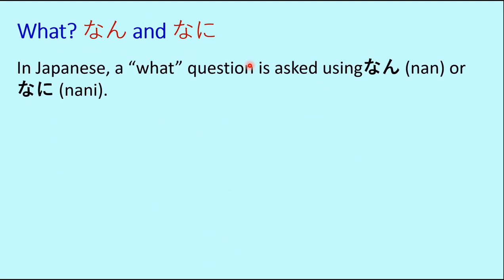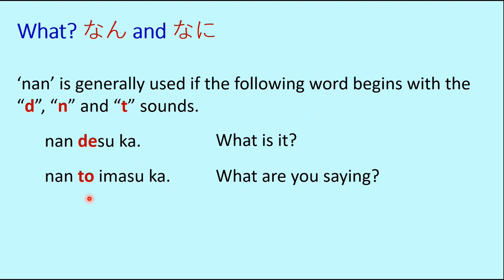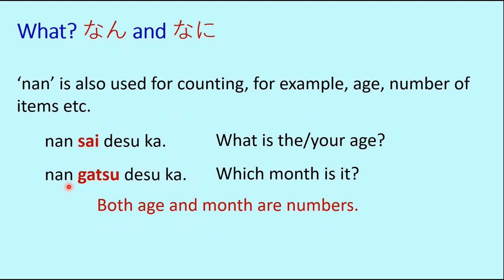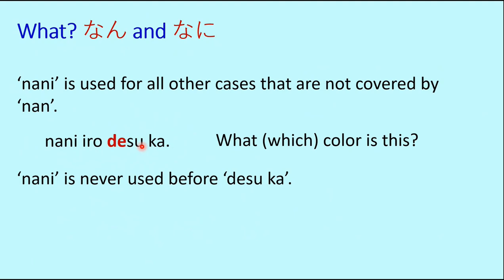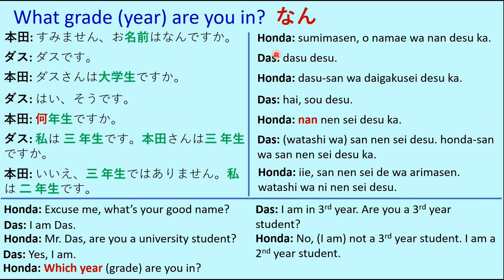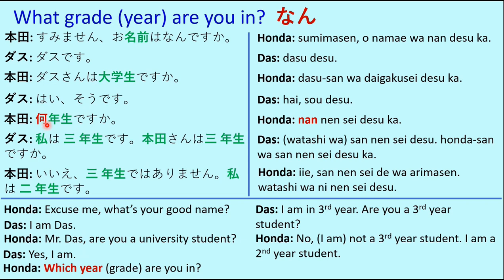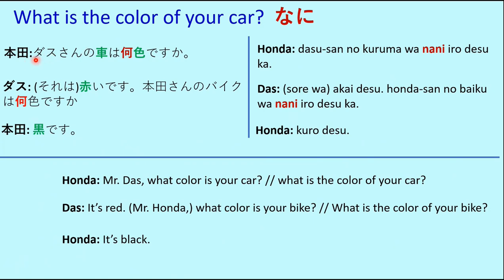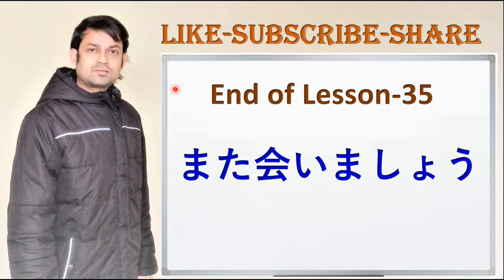What? nan and nani - Japanese Lesson 35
Lesson 35 - Questions using What - The difference between nan and nani

In this lesson, learn the how to ask "What" type of questions in Japanese. There are two Japanese words - nan and nani (なん and なに). It is important to understand the difference between the usages of these two forms. The lesson video clarifies this difference with suitable examples and rules.

Below conversations are presented to further enhance the understanding of the subject.

Honda: sumimasen, o namae wa nan desu ka.
Das: dasu desu.
Honda: dasu-san wa daigakusei desu ka.
Das: hai, sou desu.
Honda: nan nen sei desu ka.
Das: (watashi wa) san nen sei desu. honda-san wa san nen sei desu ka.
Honda: iie, san nen sei de wa arimasen. watashi wa ni nen sei desu.
Honda: dasu-san no kuruma wa nani iro desu ka.
Das: (sore wa) akai desu. honda-san no baiku wa nani iro desu ka.
Honda: kuro desu.

Honda: Excuse me, what’s your good name?
Das: I am Das.
Honda: Mr. Das, are you a university student?
Das: Yes, I am.
Honda: Which year (grade) are you in?
Das: I am in 3rd year. Are you a 3rd year student?
Honda: No, (I am) not a 3rd year student. I am a 2nd year student.
Honda: Mr. Das, what color is your car? // what is the color of your car?
Das: It’s red. (Mr. Honda,) what color is your bike? // What is the color of your bike?
Honda: It’s black.

本田: すみません、お名前はなんですか。
ダス: ダスです。
本田: ダスさんは大学生ですか。
ダス: はい、そうです。
本田: 何年生ですか。
ダス: 私は 三 年生です。本田さんは三 年生ですか。
本田: いいえ、三 年生ではありません。私は 二 年生です。
本田:ダスさんの車は何色ですか。
ダス: (それは)赤いです。本田さんのバイクは何色ですか 。
本田: 黒です。